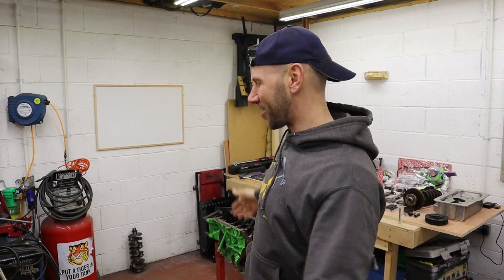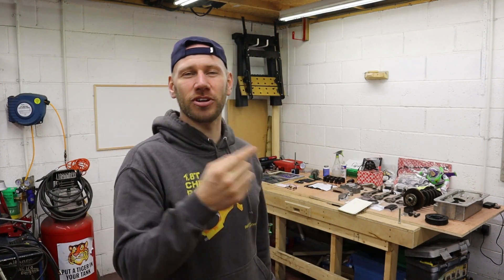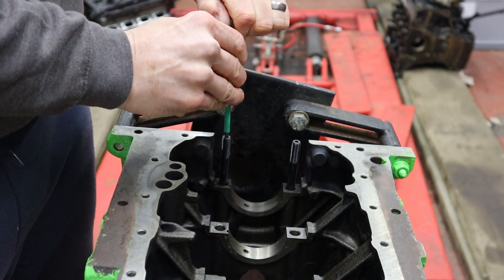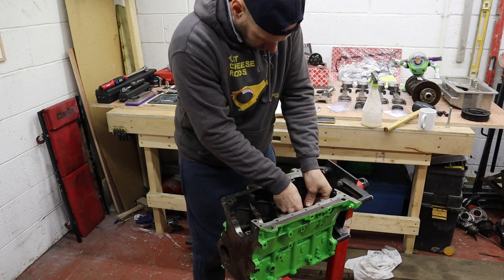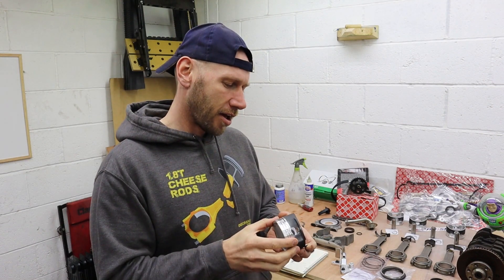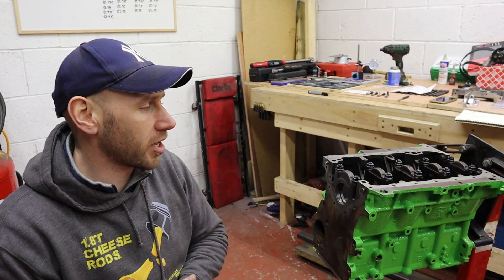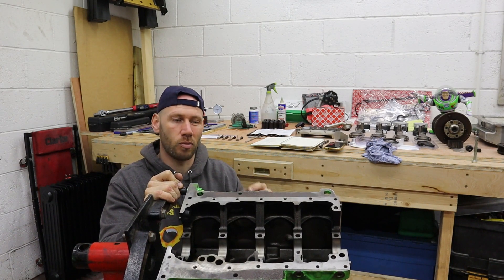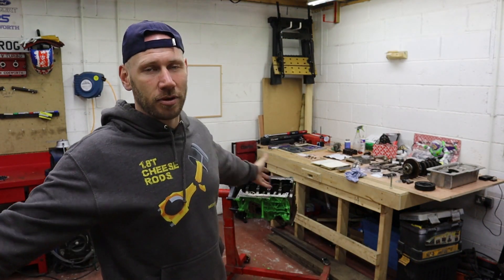1.8T STROKER ENGINE BLOCK CHECKS // Bearing Clearance and Crush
Final Few checks on the Engine Block before we assemble.

All in the midst of a global lock down. Stay safe everyone!

IF youre in the market for a crap T shirt why not give ours a go..?